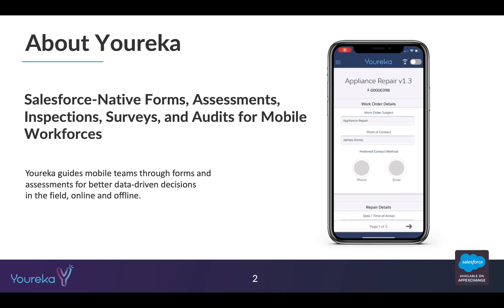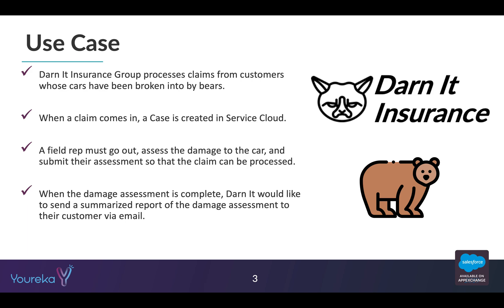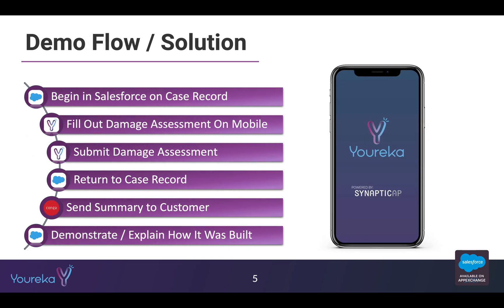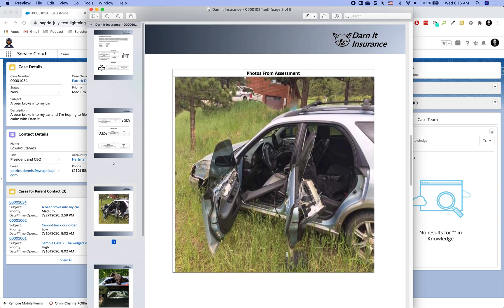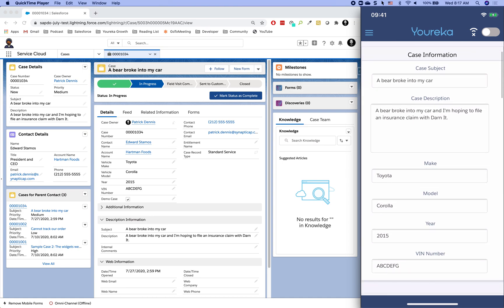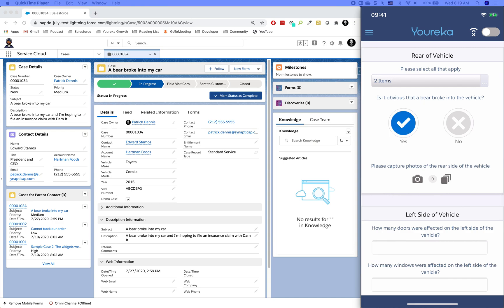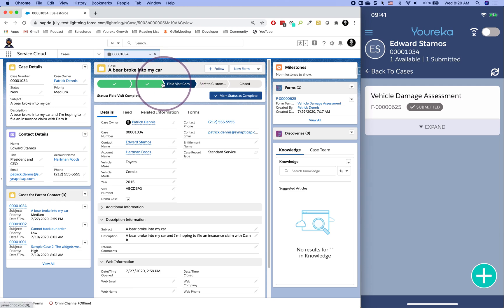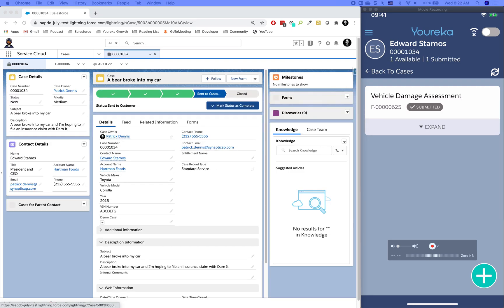Youreka Labs: Complex PDF Generation with Conga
Youreka is the top Salesforce-native mobile workforce enablement application. It allows technicians in the field to be guided through forms, checklists, and procedures - even offline. In the event some of these forms need to ultimately be delivered to end customers as PDFs, you can use Youreka and Conga Composer together to generate custom PDFs that can be exposed to various stakeholders.